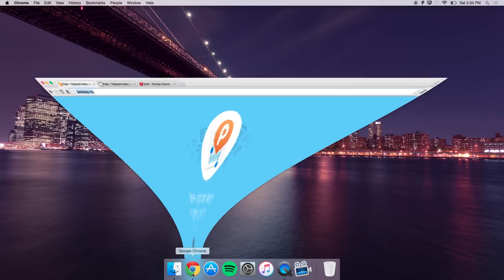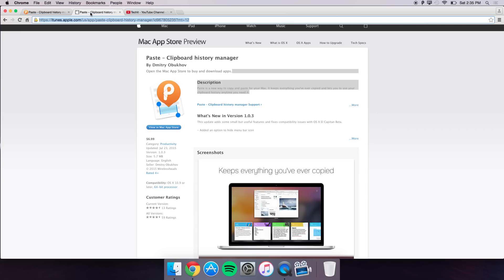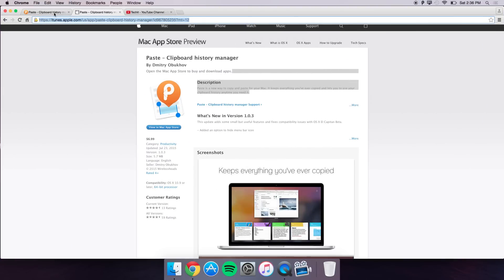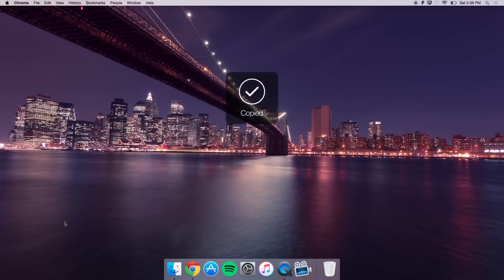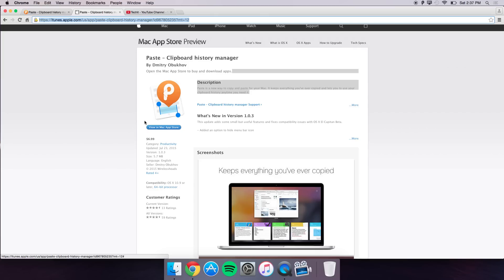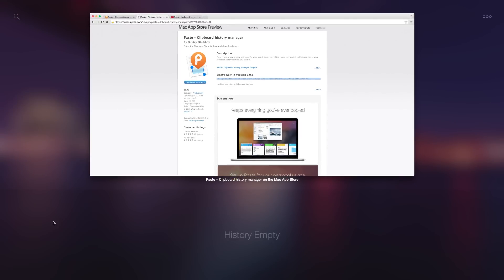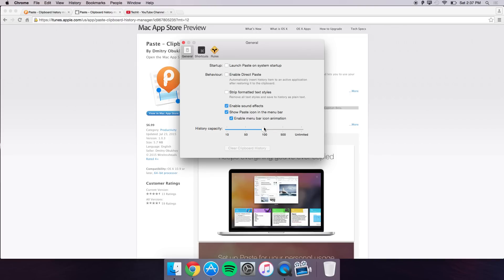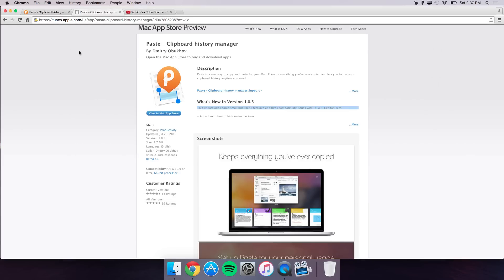App Review: Paste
Hello YouTube. Today I review an amazing clipboard history manager application called, "Paste!" It's a great application if you copy and paste a lot of items at once. It is currently available for download on the Mac App Store. Make sure to download it! Links are below.

If you'd like to stay updated with regarding: (Announcements, Giveaways, Etc.) Then check us out on Twitter, Instagram, Google+ and Facebook!